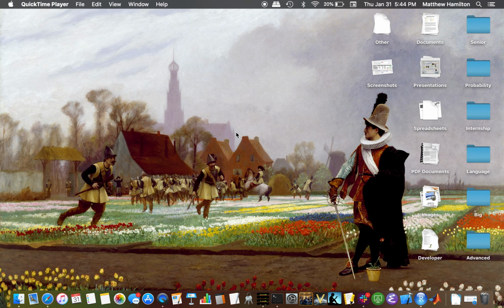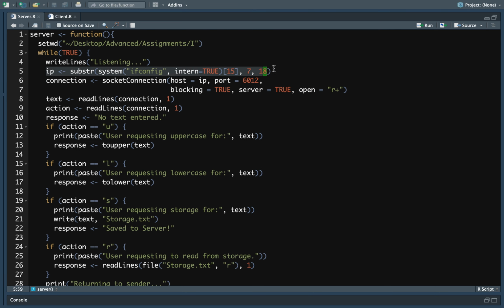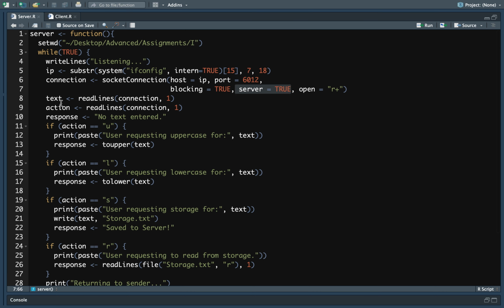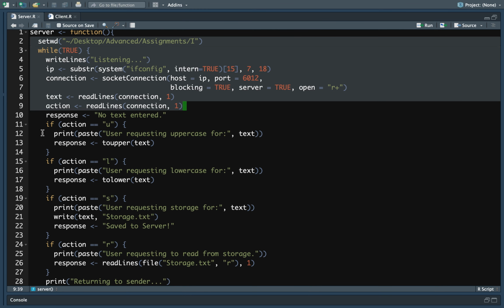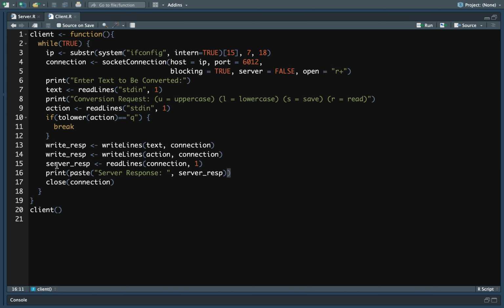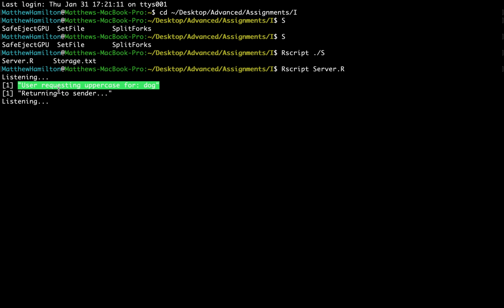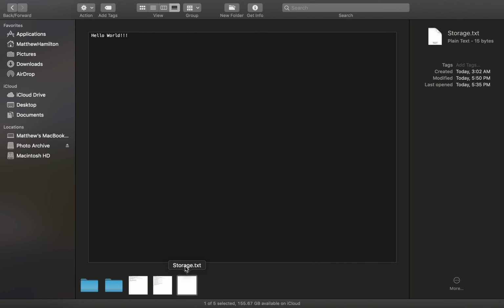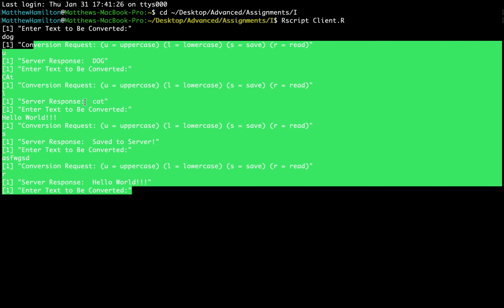TCP Server & Client in R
Skip to 4:17 for demo.